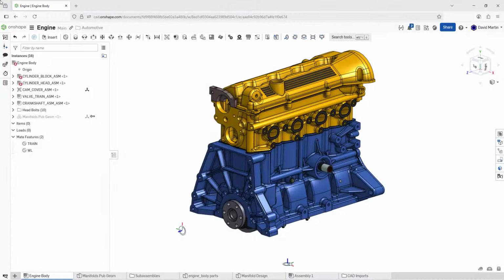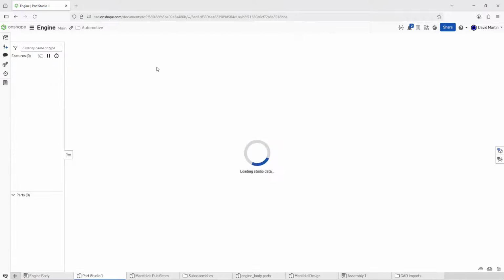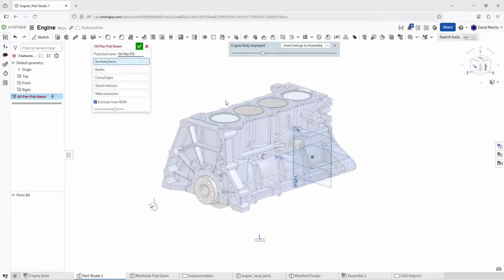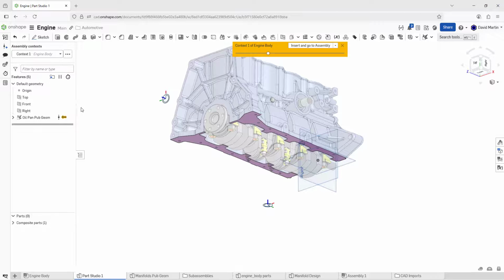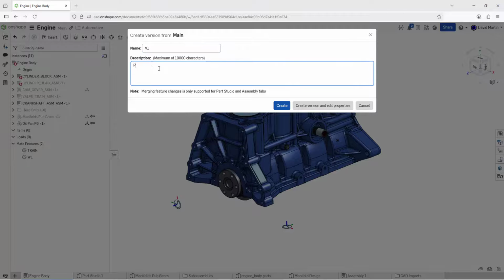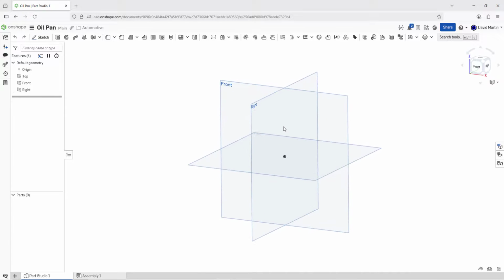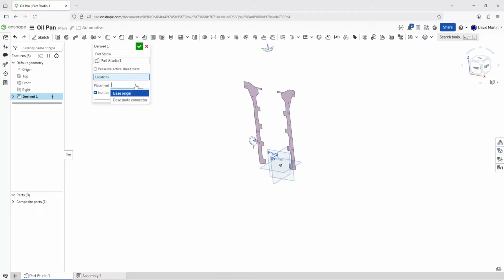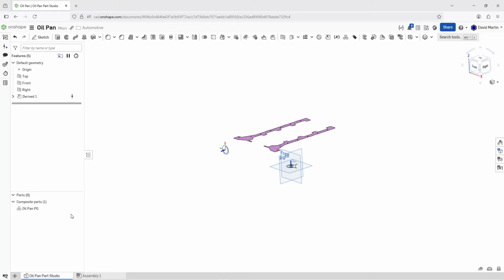Onshape - Publish Geometry - Part 2 - Use in Different Document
This Onshape tutorial shows how to create a Publish Geometry feature in one document for use in designing with external references in a different document.

Thanks,
Dave